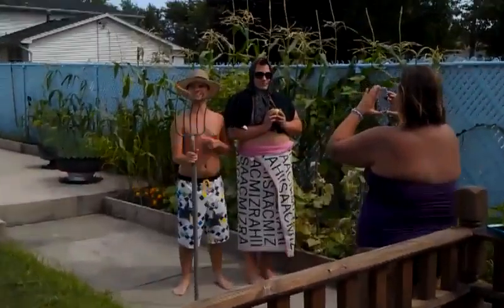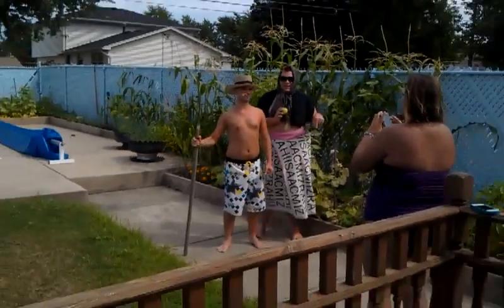August 8, 2012 3:25 PM